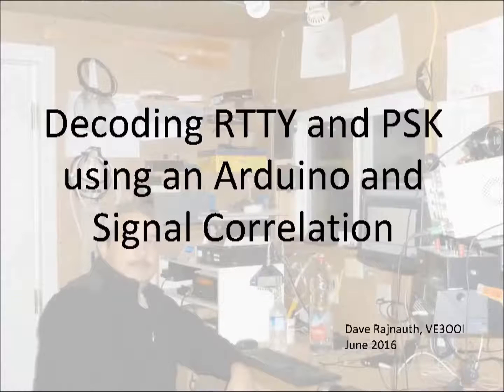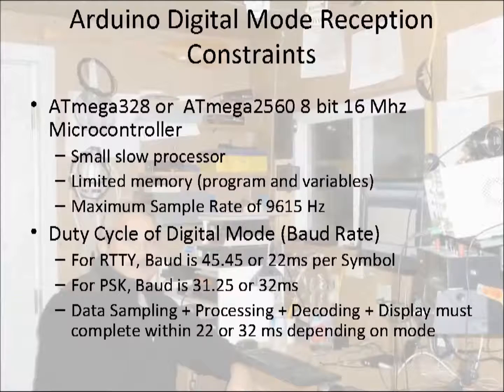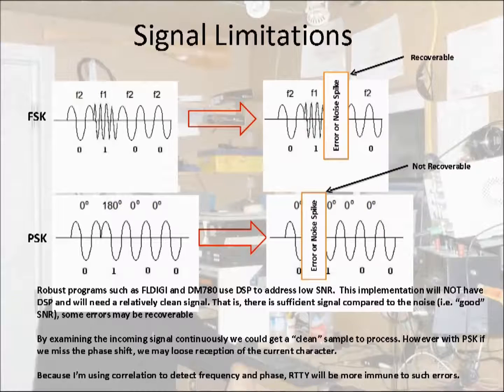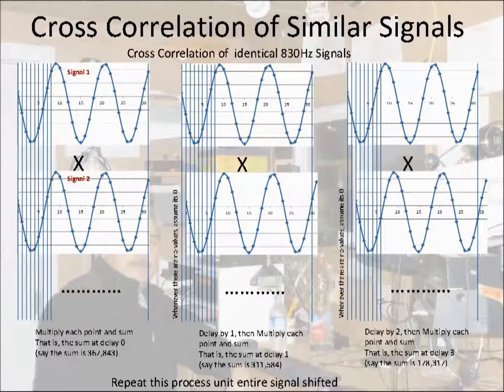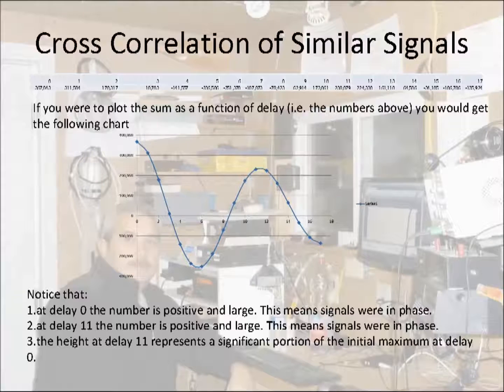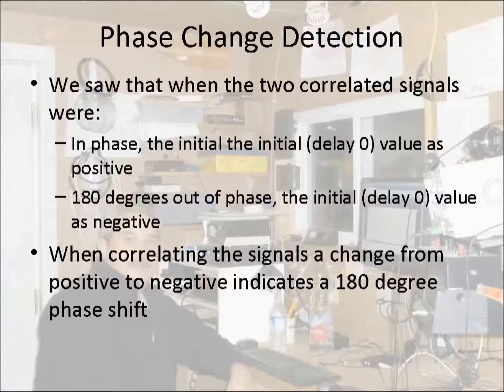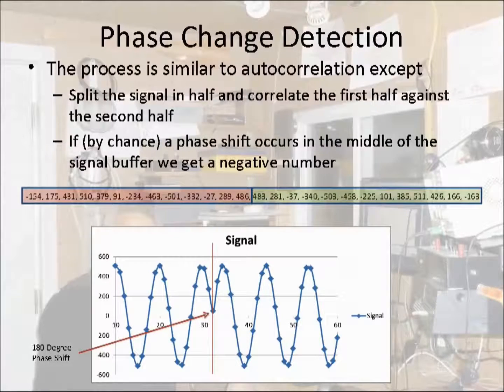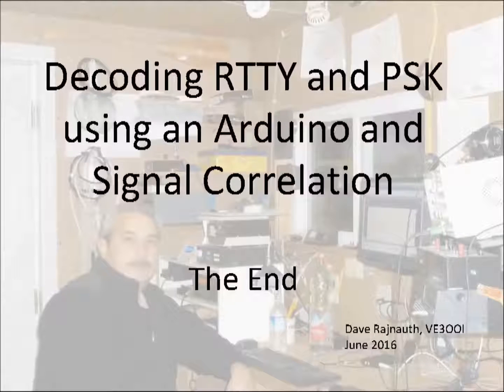Decoding RTTY and PSK using an Arduino and Signal Correlation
This video provides details regarding the inner working of my Arduino RTTY/PSK Transceiver.  It describes how to detect RTTY Mark/Space frequencies and PSK phase shifts on an Arduino using signal correlation.

There will be a subsequent video describing the transmitter/receiver synchronization and the RTTY and PSK bit framing.

I'm no expert on this subject and this video should not be considered authoritative. It’s based on my limited knowledge regarding digital signal processing specifically related to cross correlation and auto correlation.